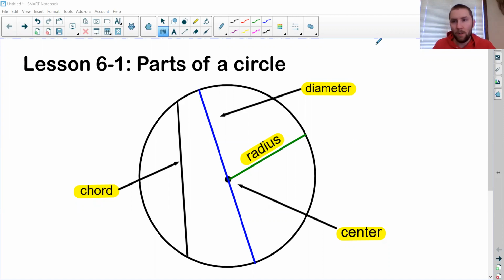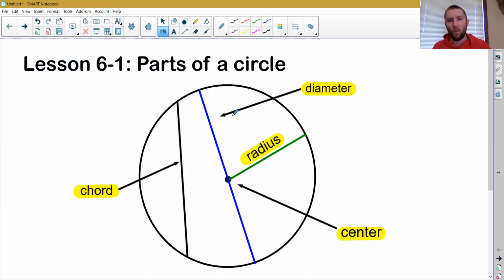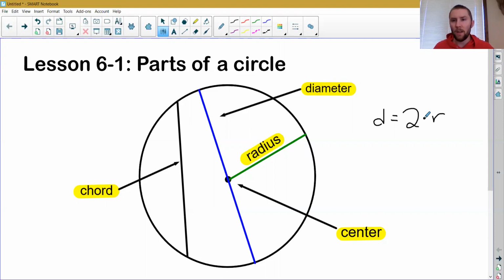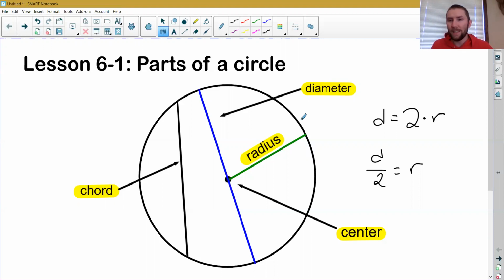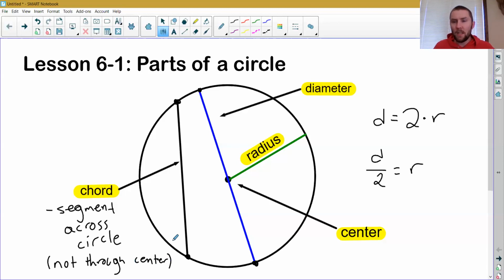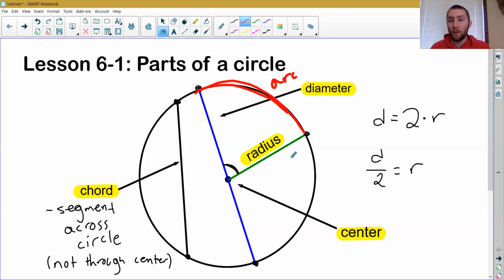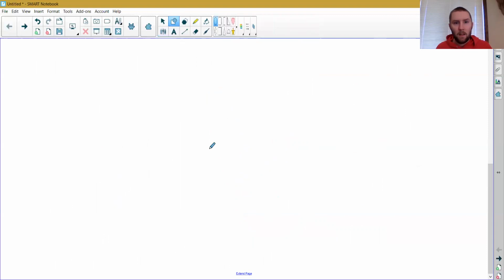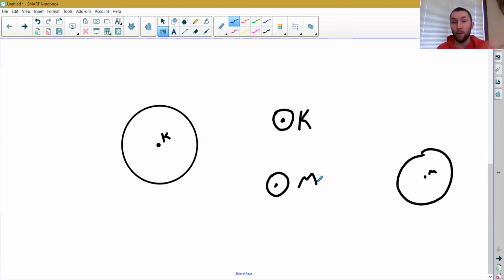Intro to Geometry Lesson 6.1 -- Parts of a Circle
In this video we review the parts of a circle, vocabulary, and notation